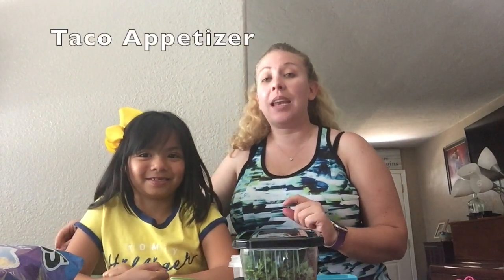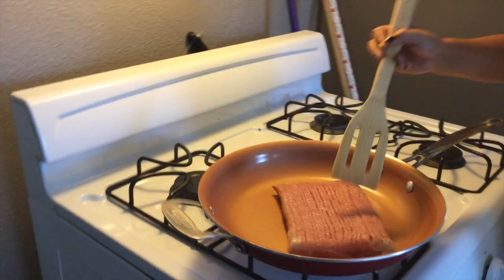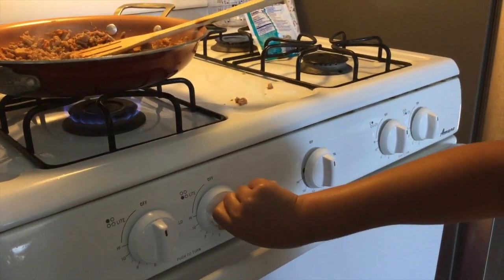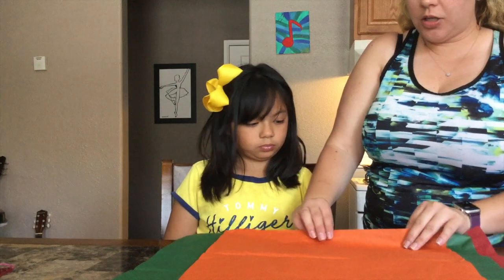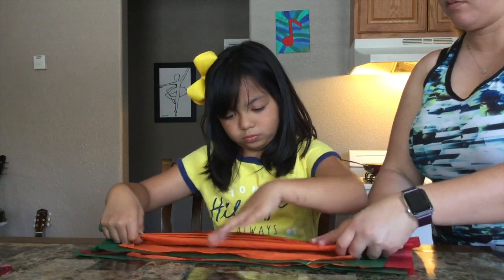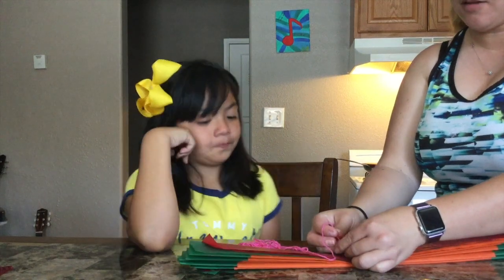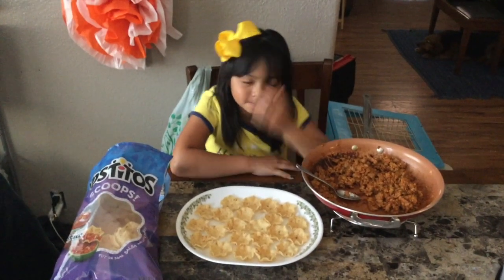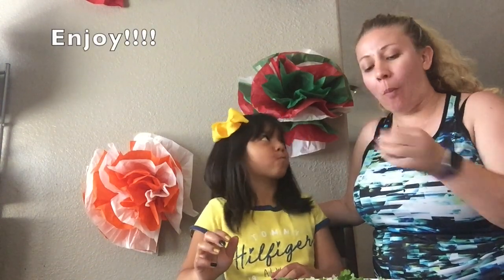Taco appetizers and Tissue Paper Flowers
Taco Apps